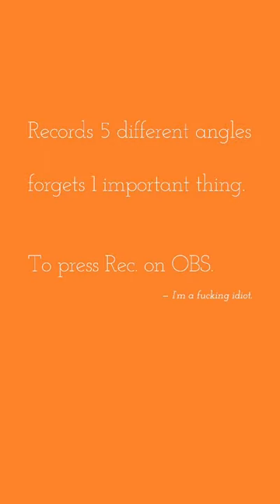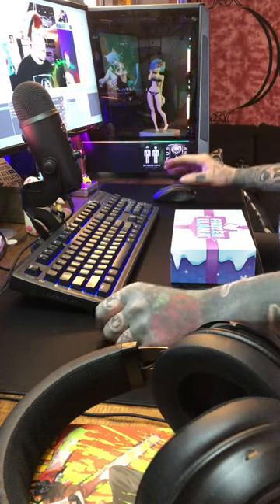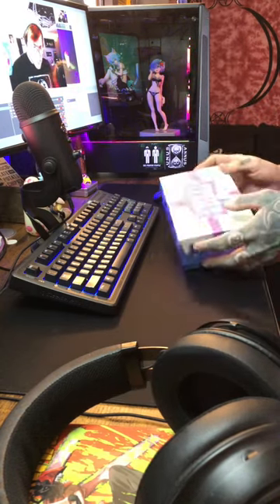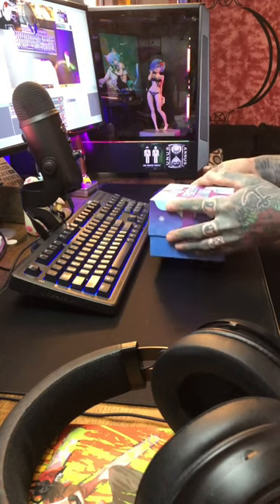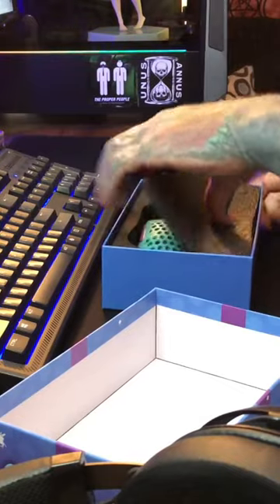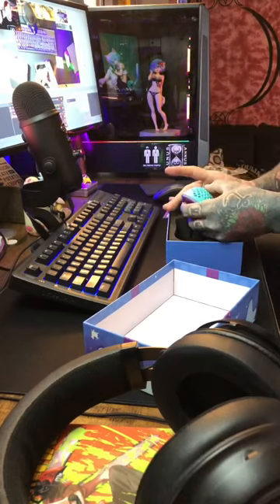MK Frozen Llama Mouse Unboxing - I’m an idiot